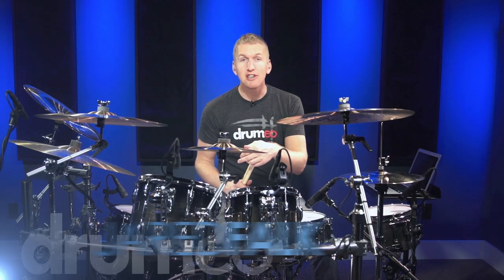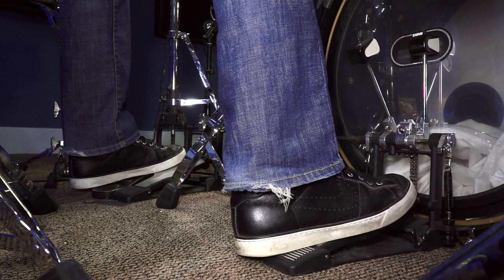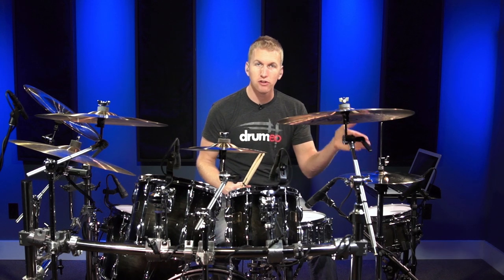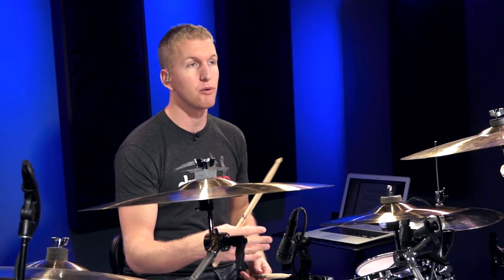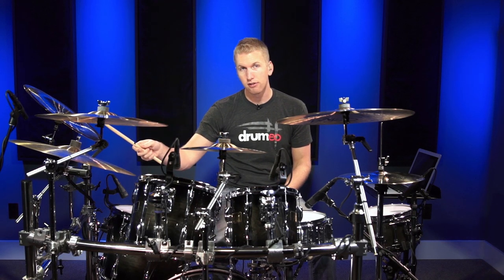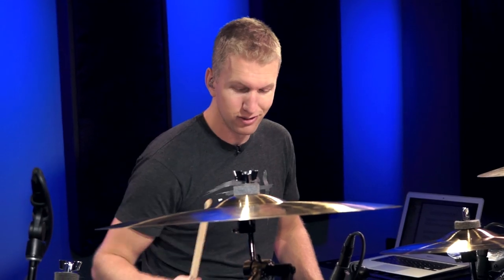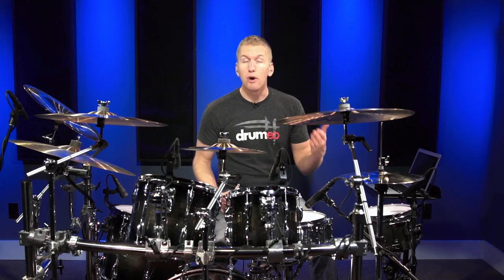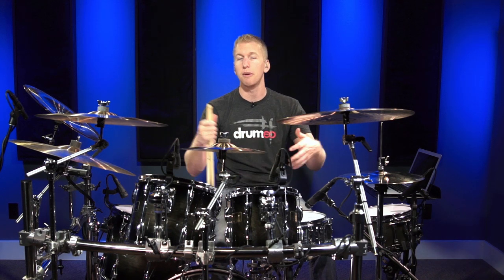Abakwa (Abakuá) Drum-Set Variation - Drum Lessons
In this video, I show you a variation of a pattern that Mike Michalkow just showed me during a recent lesson. I loved it so much I had to quickly learn it and pass it on to you. The pattern is called an Abakwa (also known as Abakuá). It was a pattern played by a secret society that originated in Nigeria. I know I am no Abakwa master, but hopefully I explained it good enough for you to learn the basics and go crazy with it. Enjoy! - Jared Falk